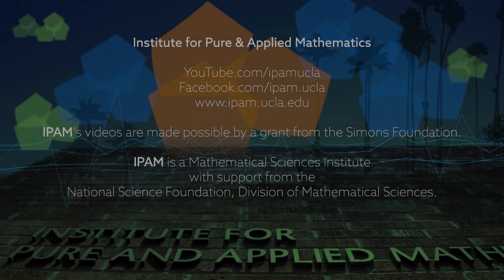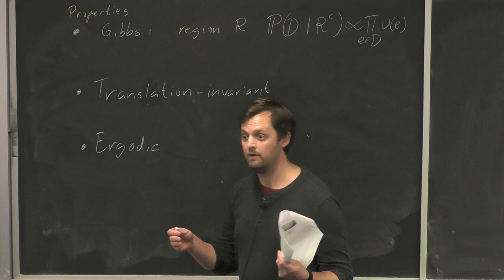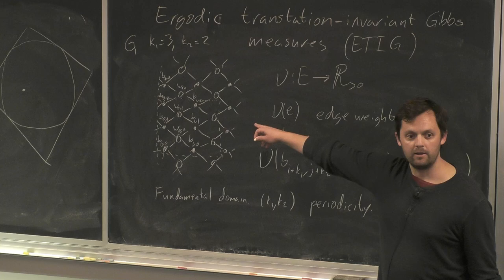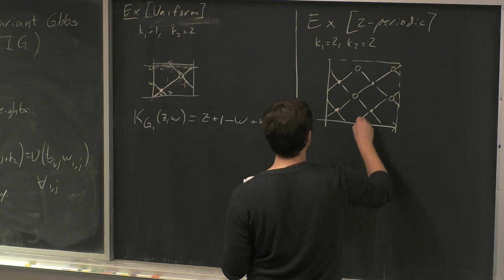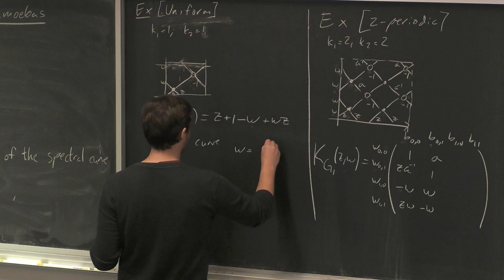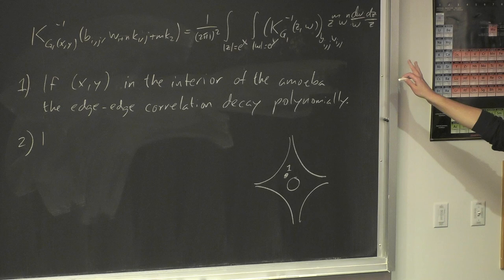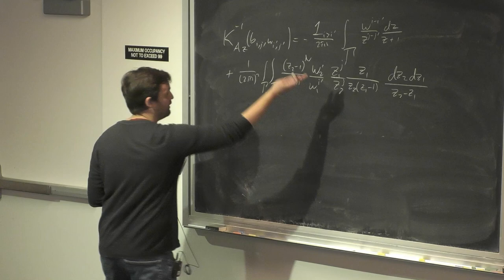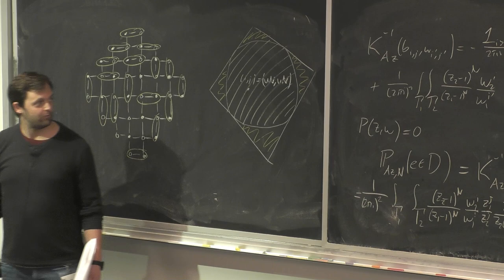Tomas Berggren - Dimer models and random tilings (Part 2) - IPAM at UCLA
Recorded 13 March 2024. Tomas Berggren of the Massachusetts Institute of Technology presents "Dimer models and random tilings (Part 2)" at IPAM's Geometry, Statistical Mechanics, and Integrability Tutorials.
Abstract: Dimer models are natural probability measures on perfect matchings of a graph. When this graph is (a piece of) the square lattice (resp. the hexagonal lattice), perfect matchings correspond to tilings of (a region of) the plane by dominos (resp. by rhombi). In this tutorial, we present several tools to study these models: Kasteleyn's theory, combinatorial correspondences with other models as well as asymptotic methods in large-scale limits.